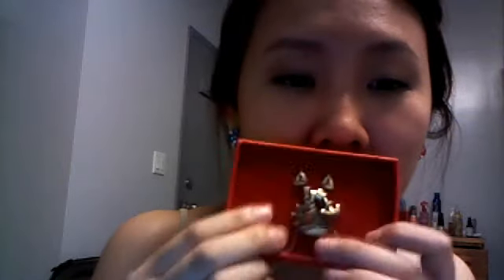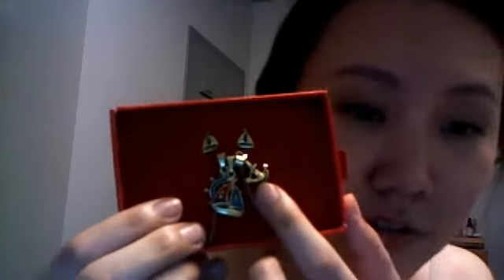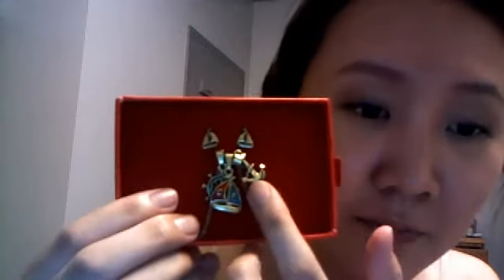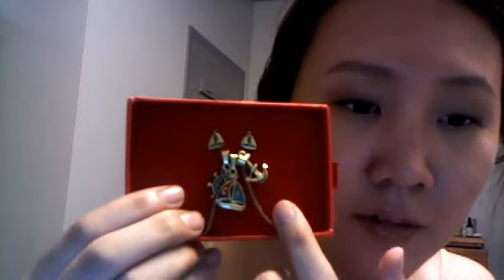Kose Esprique Compact/Cath Kidston Set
bateau529's webcam video July 18, 2011 10:32 PM